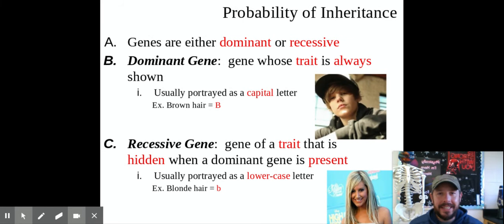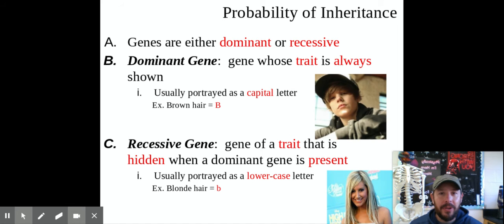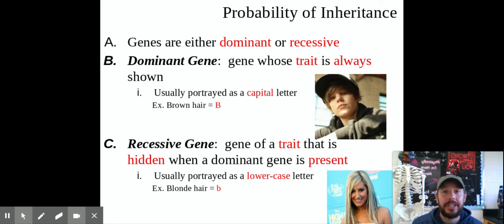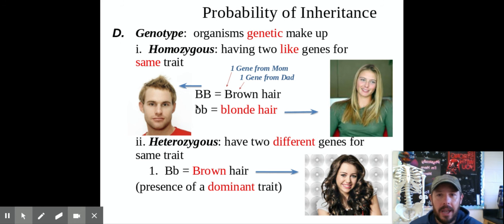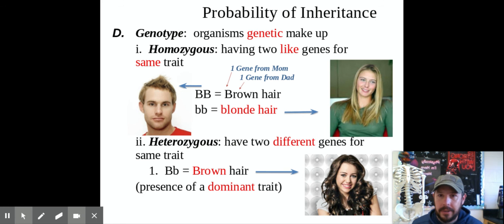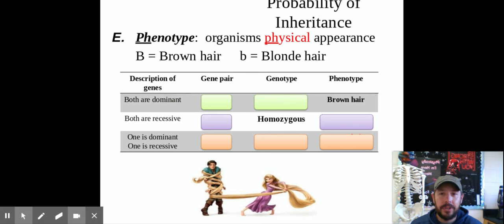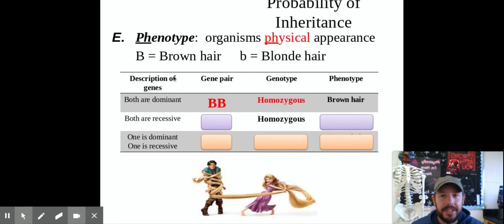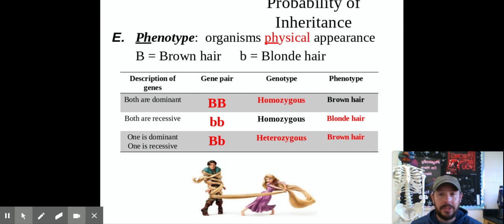Genotypes and Phenotypes